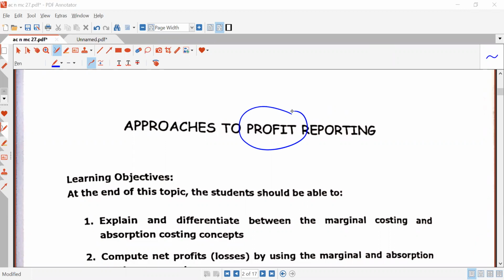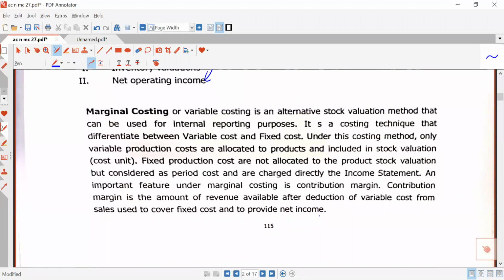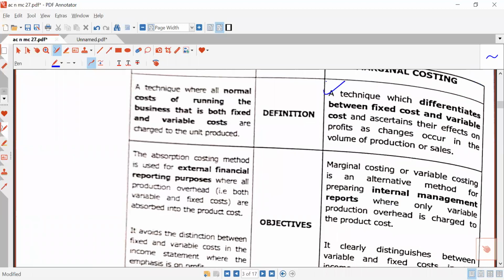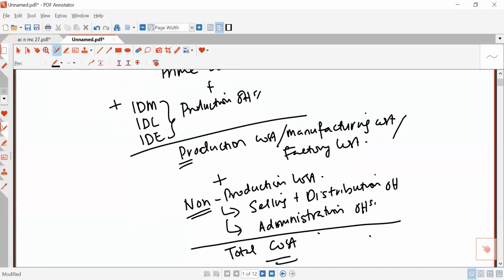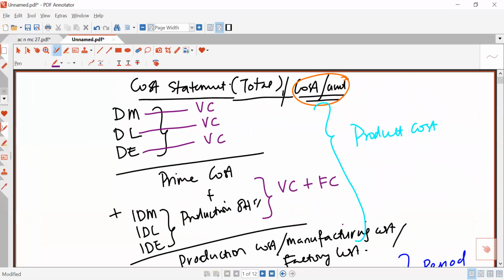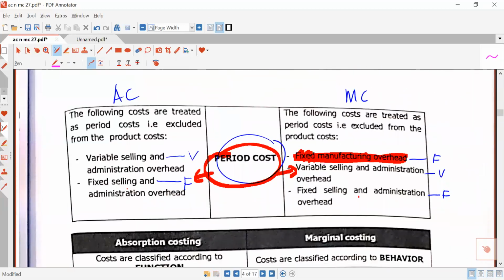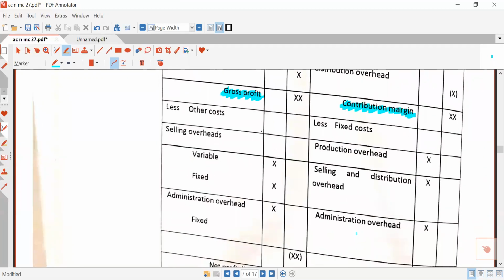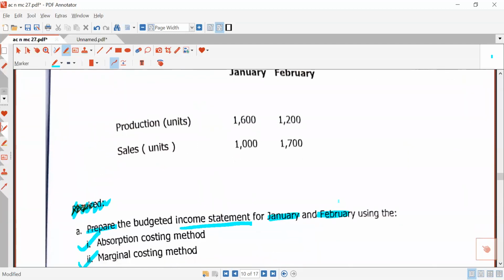Absorption costing vs marginal costing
Ac vs mc